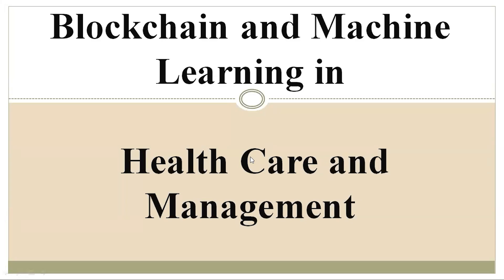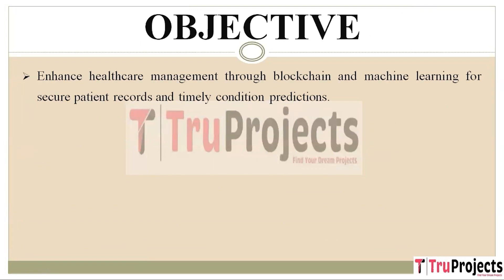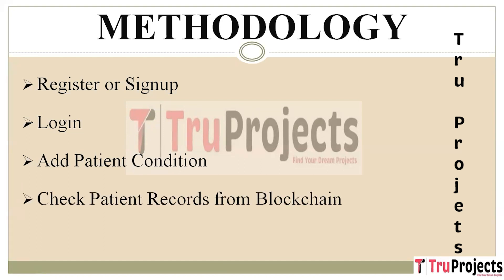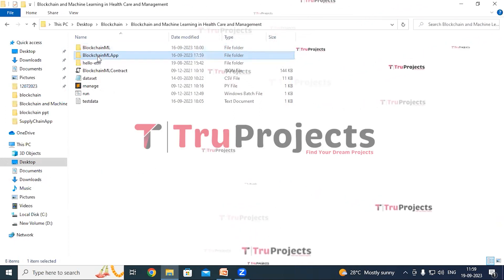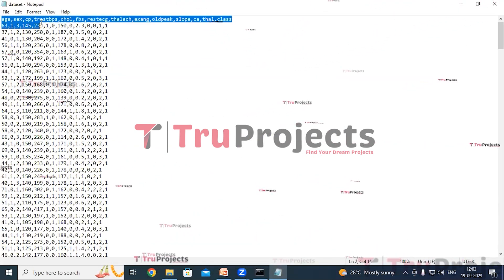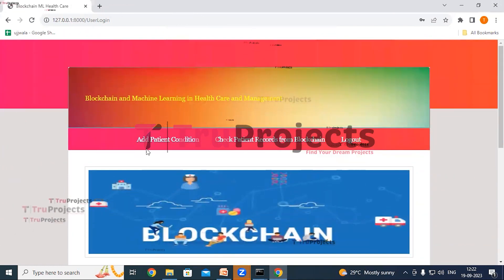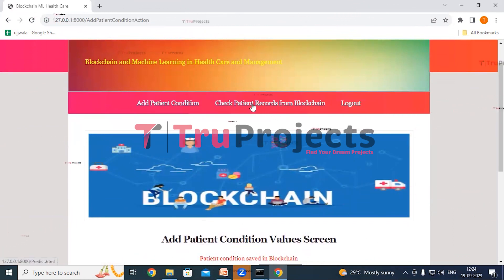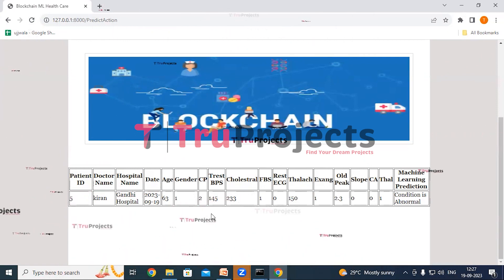Blockchain and Machine Learning in Health Care and Management READY MADE BTECH BLOCKCHAIN PROJECTS